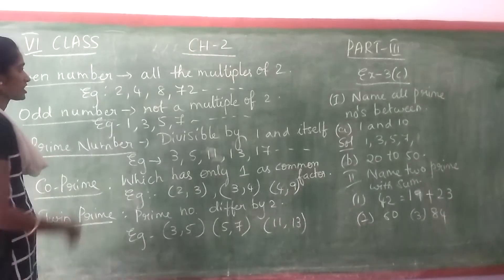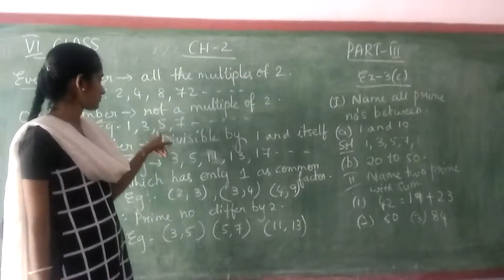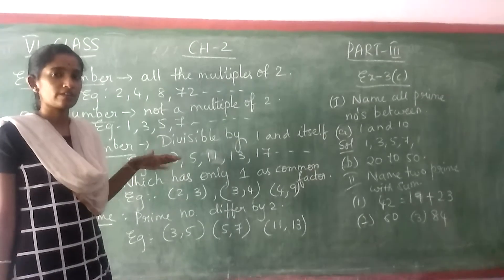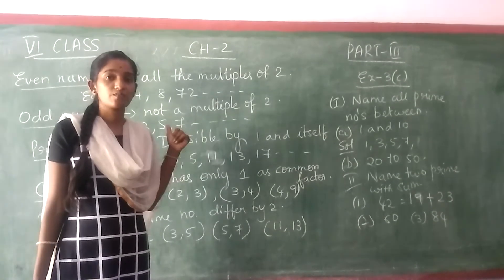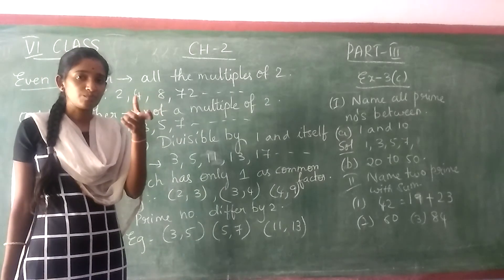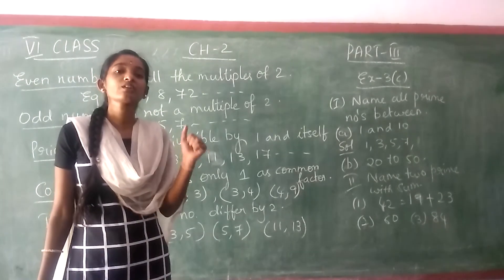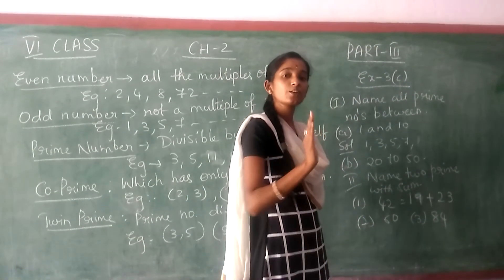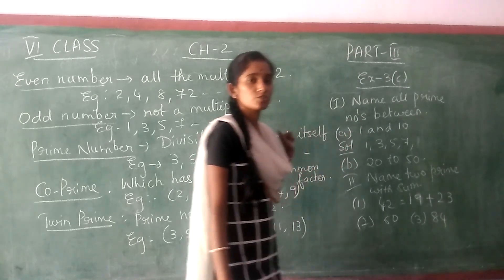Class 6 // Maths // Chapter 3 Part 2